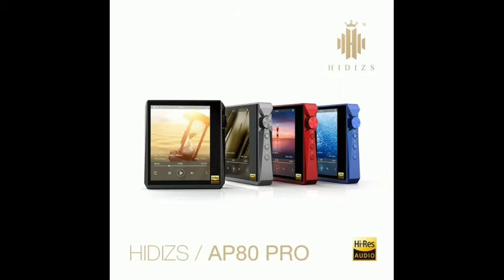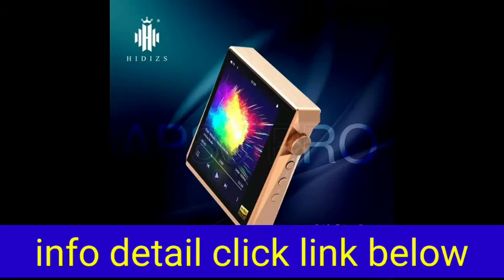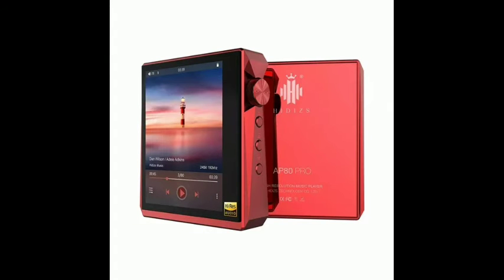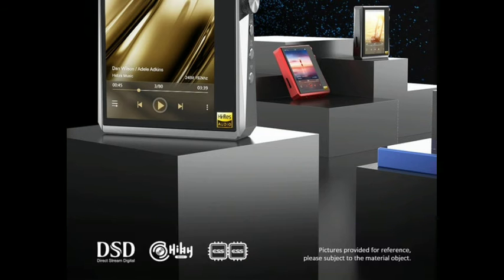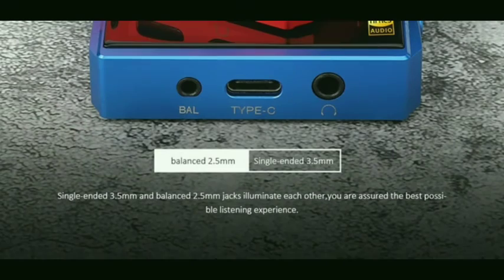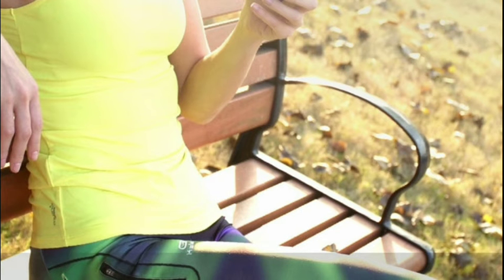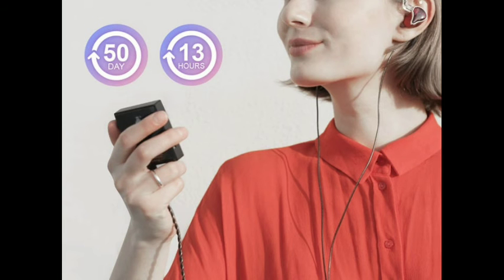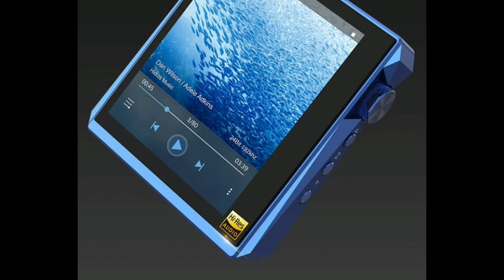Hidizs AP80 PRO dual ESS921 MP3 Bluetooth Music Player With Touch Screen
Support Various Lossless Transmission Protocols

AP80 Pro supports Bidirectional Bluetooth 4.2, Hiby UAT, Sony LDAC and APT-X. It can output as a Bluetooth audio source but also can be a professional Bluetooth decoding amplifier.

Long Battery Life for Long Hours of Fun with You

50 days of deep standby and 13 hours of continuous playback mean no need to take much time and effort for charging. In the music journey. The AP80 Pro will make all it can to accompany you for a longer time. Note: 9 hours for BAL,13 hours for PO.

UAT - Ultra Audio Transmission

UAT is an all-new Bluetooth audio codec developed by HiBy. Supporting an industry-highest sample rate of 192kHz at an industry-highest data bandwidth of 1.2Mbps, even adapt and optimize itself to different music genres.